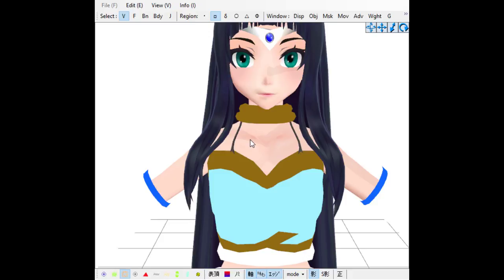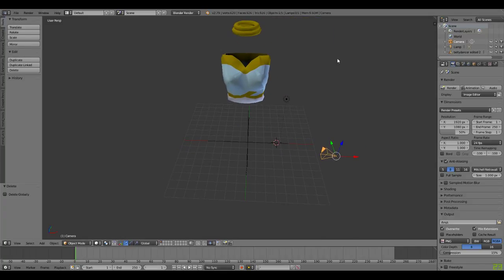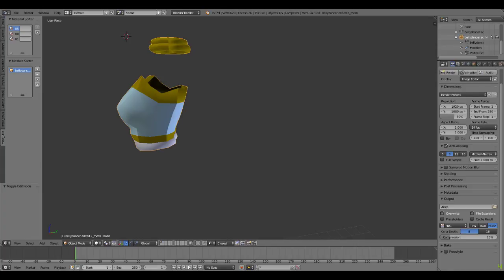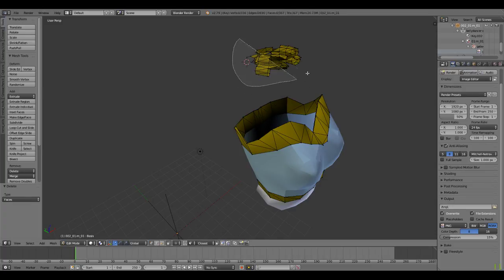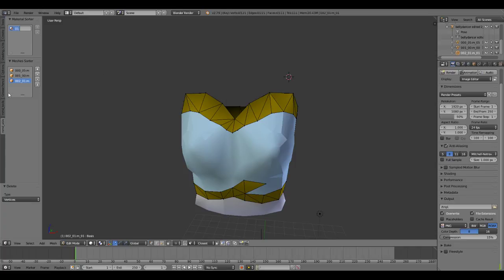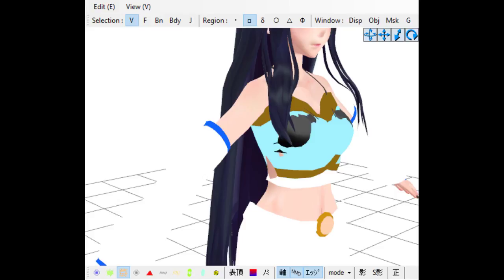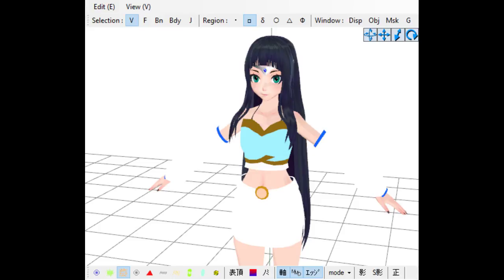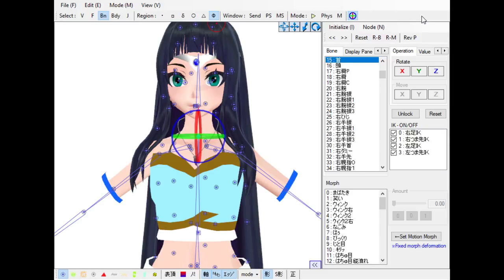How to remove a piece on pmx editor and blender.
So I streamed this whole process, instead of recording and editing which would seem like the obviously better choice, because I wanted to leave my entire thought process and work in there untouched, in case it helps someone else. Also, if someone who watches can make my life easier by seeing what I went through and knows of a much easier method, then I'd love to hear it.

This way everyone who sees it, knows exactly what I did and went through to accomplish my goal, and it helps them to know exactly what I need to do to improve, but also if someone else who couldn't even figure it out at all watches it, at least they can see one way to do it.

So, sorry for the length, but I felt it was necessary in the case. If I later figure out easier ways to accomplish it I will post that as well. I may even just make another version of this as short as possible but still doing it the way I figured out.